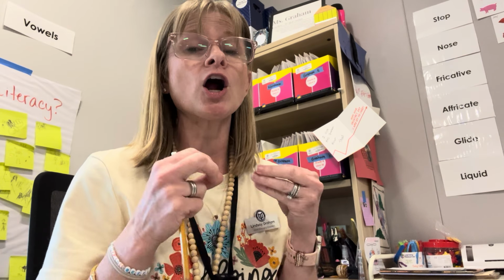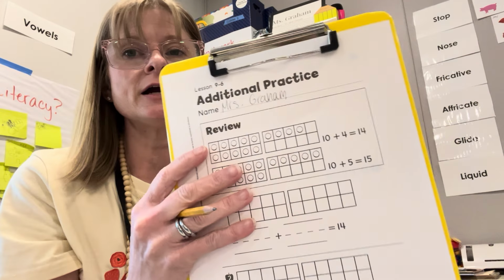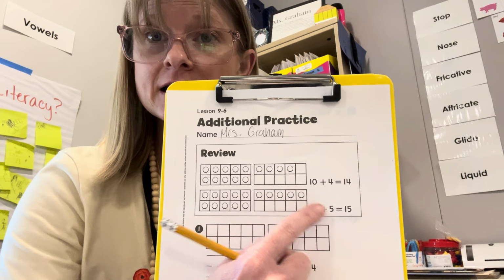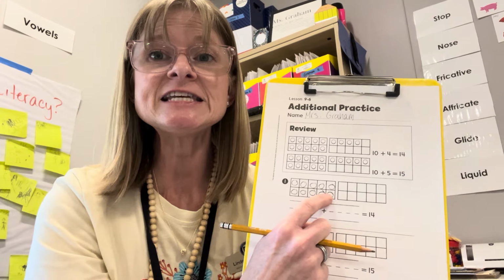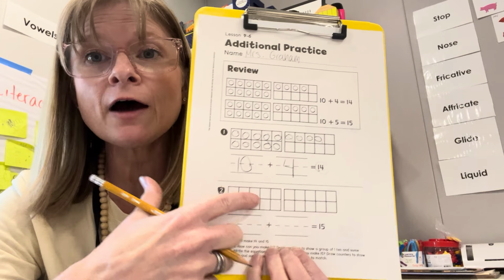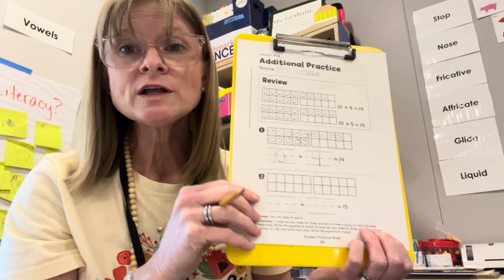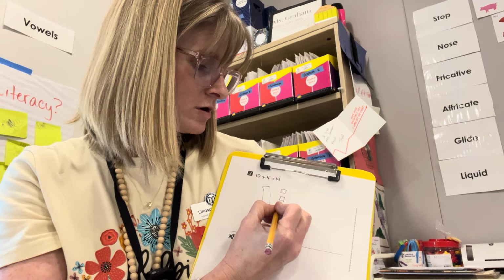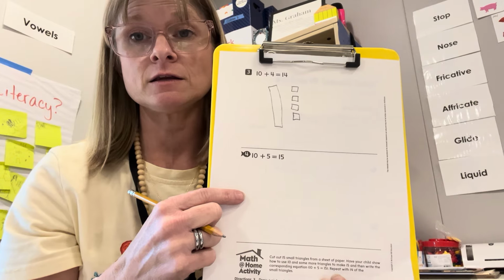Additional practice 9-6